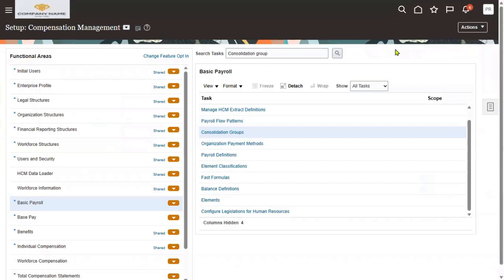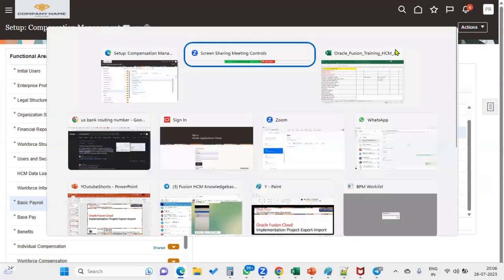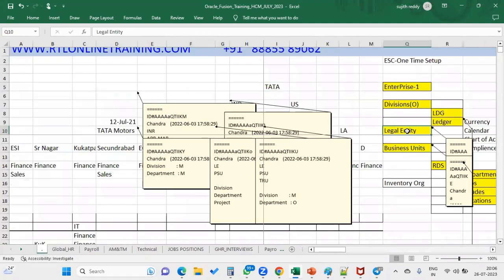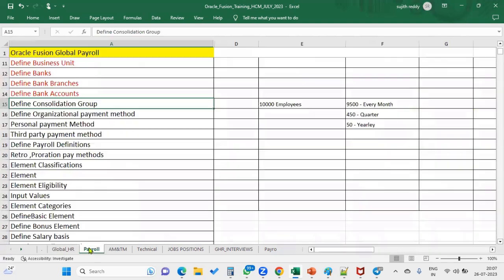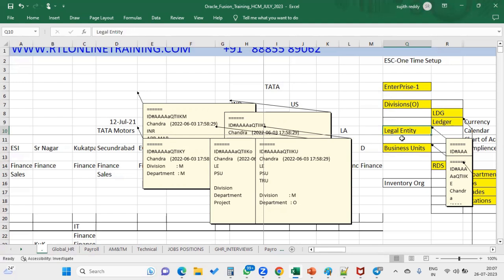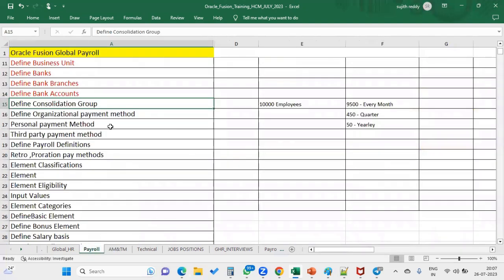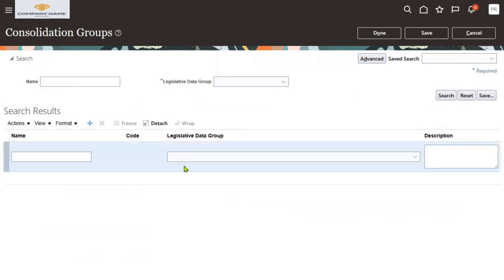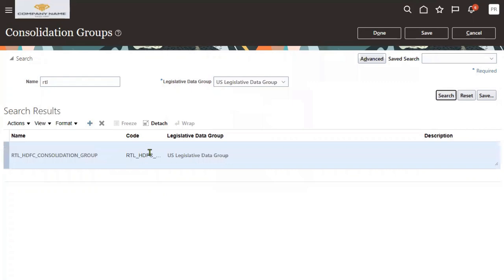Fusion HCM Interview Questions | Placement | 500 FAQ | 70 Assignments | Class Room Training